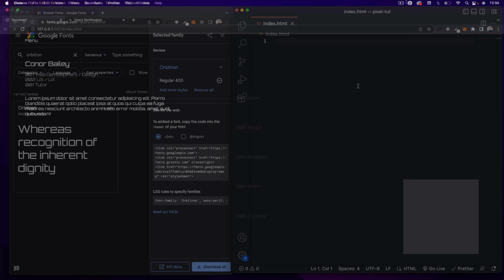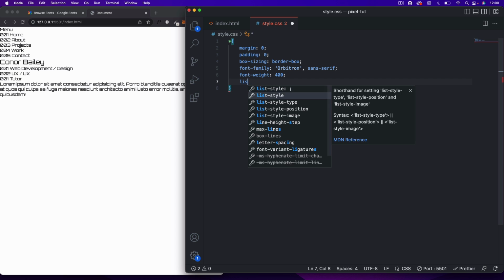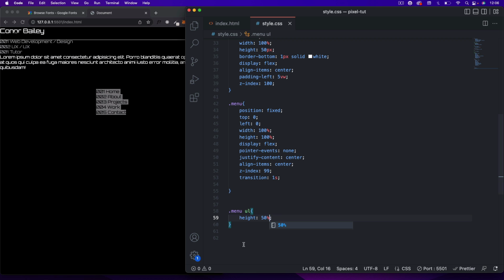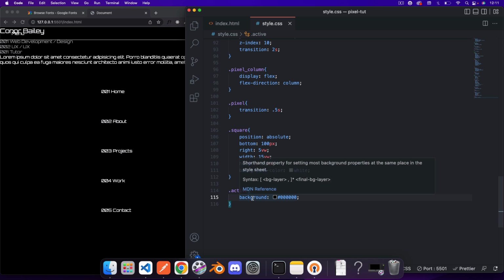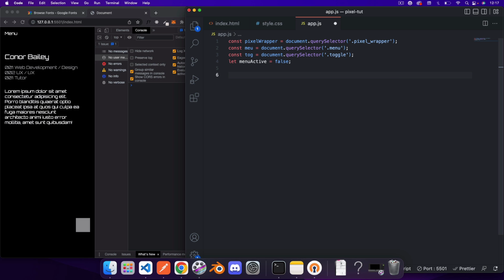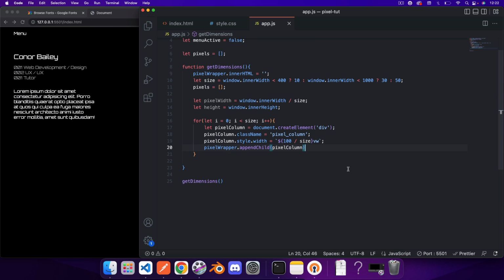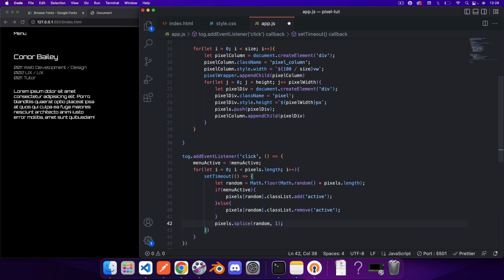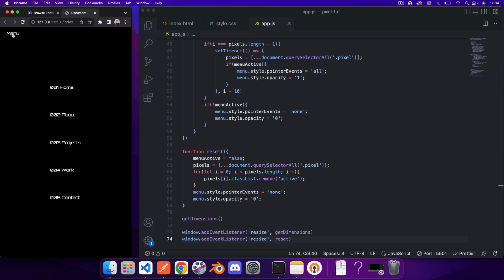JavaScript Pixelated Menu Effect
Hi guys,

Back with another video where we will be creating a cool pixelated menu effect with HTML, CSS and JavaScript.

Thanks
Conor